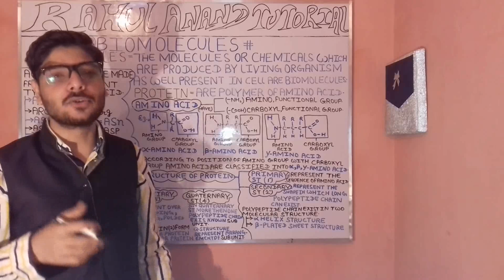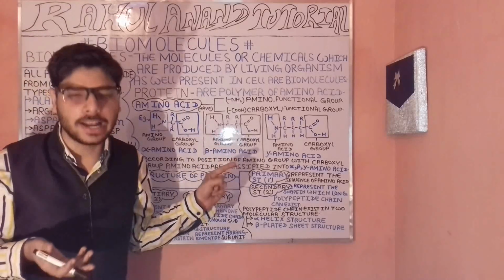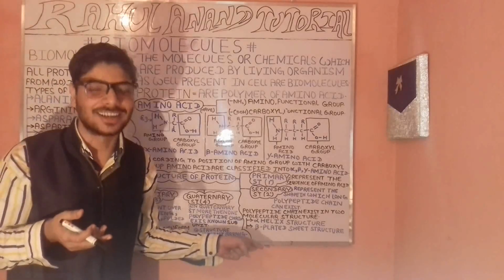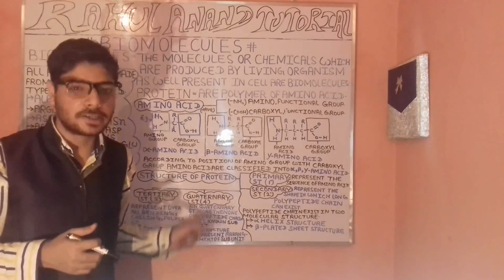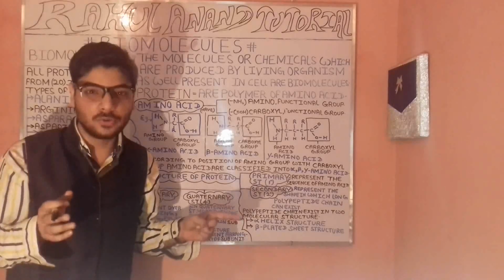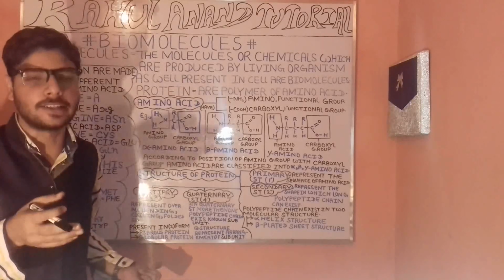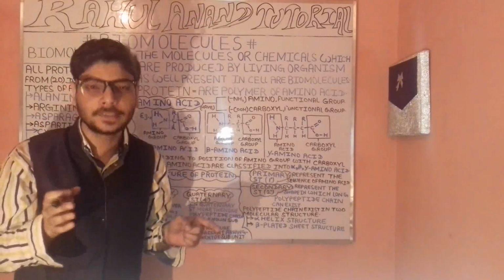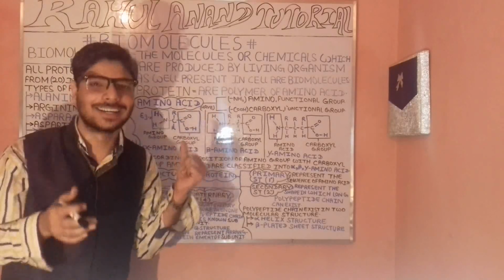BIOMOLECULES;AMINO ACID;STRUCTURE OF PROTEIN;NEET;AIIMS 2019